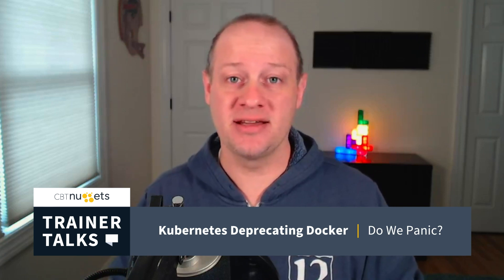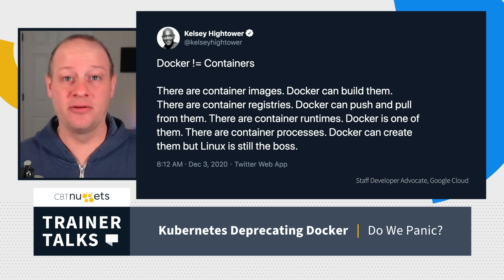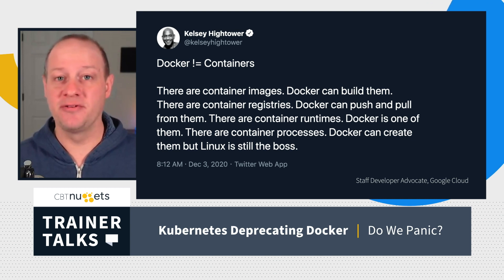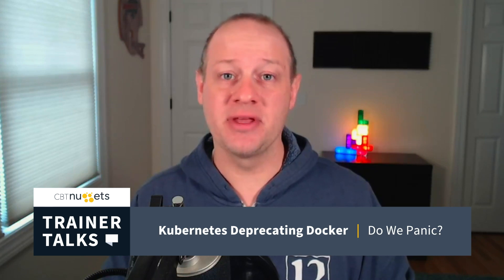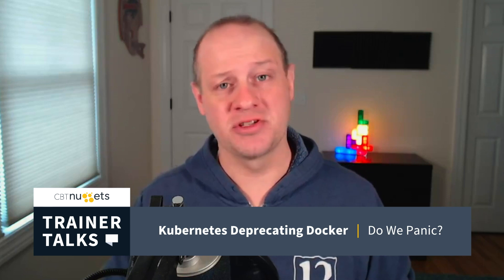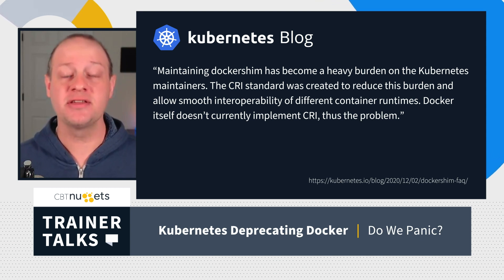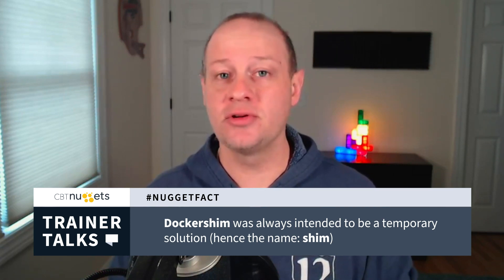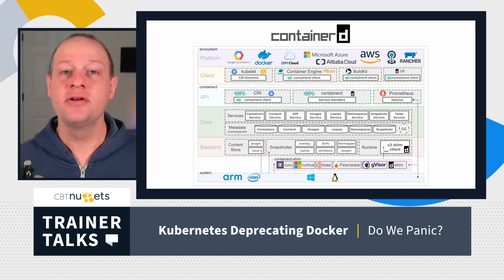Kubernetes (Sorta) Drops Docker Support | It's Not as Bad It Sounds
As of Version 1.20, Kubernetes is deprecating the use of Docker as a container runtime. Specifically, they’re deprecating the use of Dockershim, which is a sort of middleware that allows for the use of the Docker container runtime.

In this video, CBT Nuggets trainer Ben Finkel explains how this change could impact your environments and why you probably shouldn’t panic.